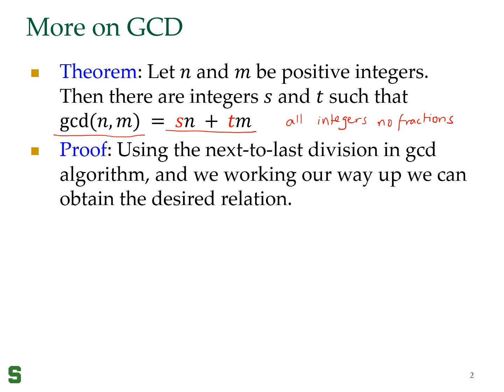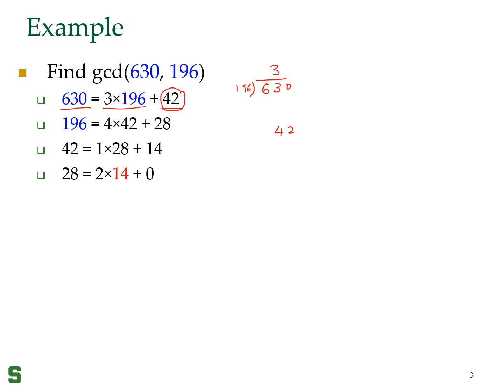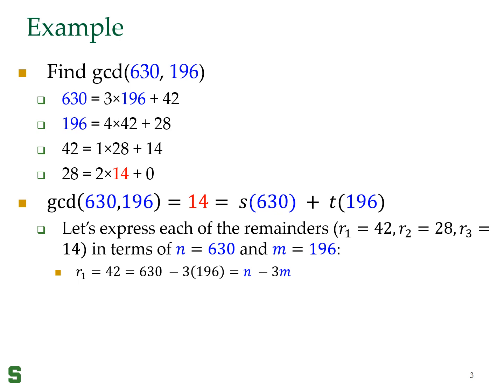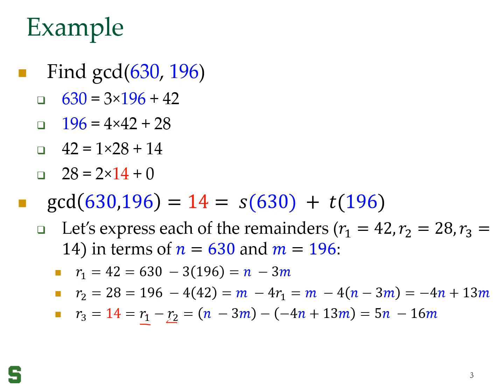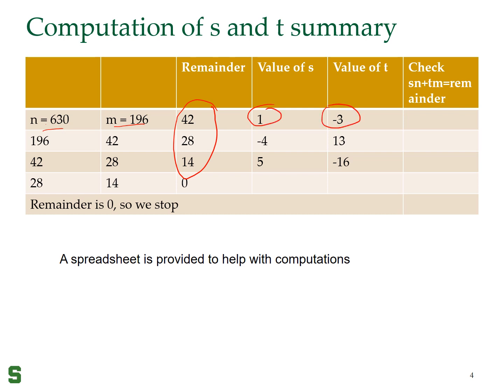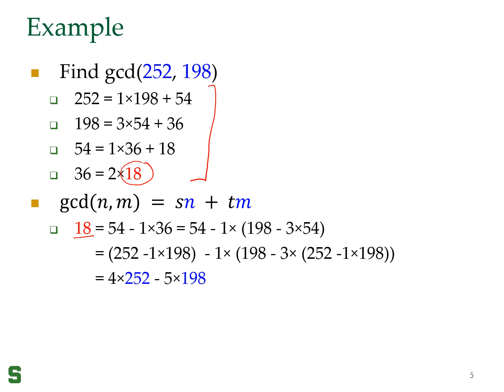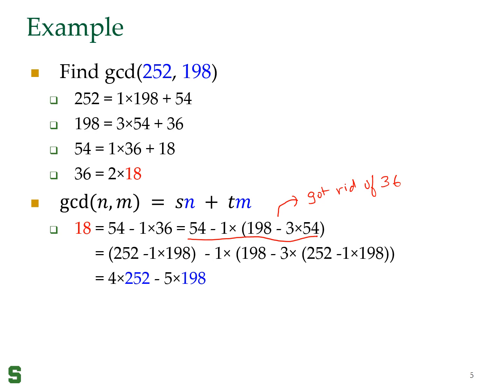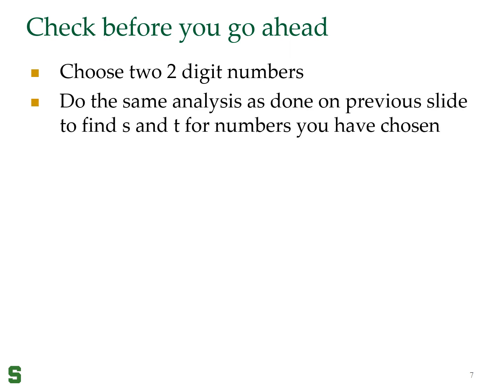36 ONLY CSE260 BezoitCoefficientsAndFindingPrivateKey